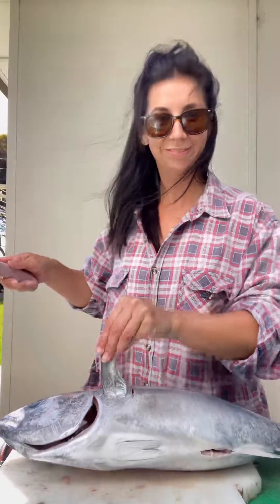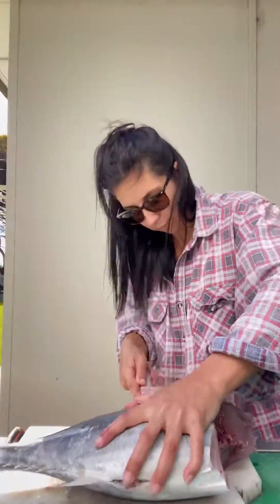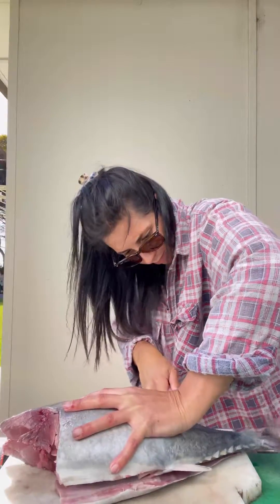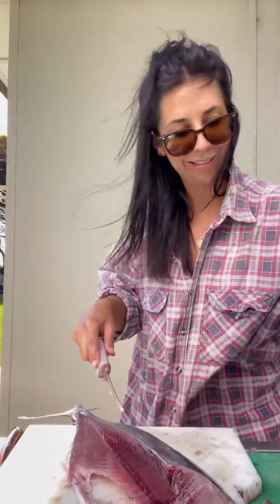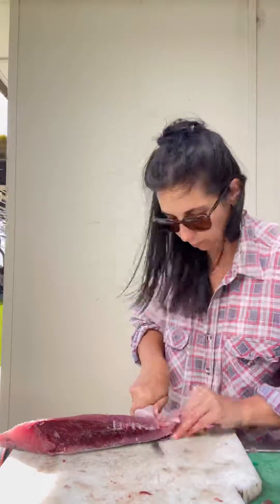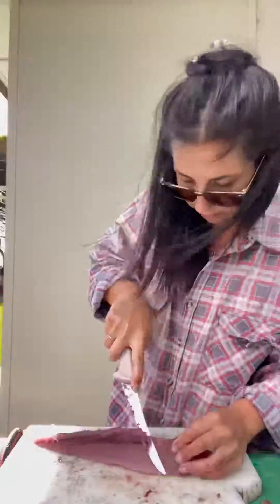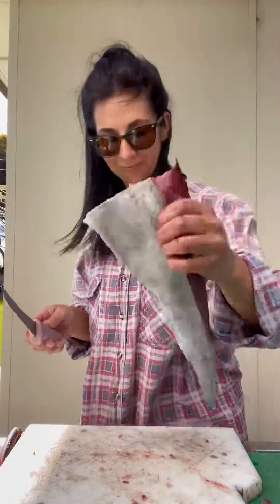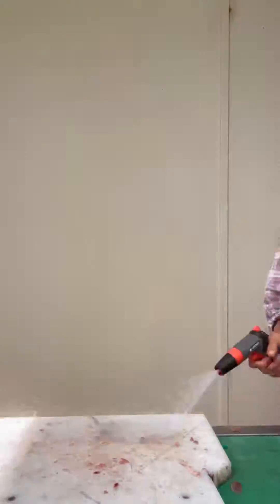How to fillet a tuna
Join me in my second attempt at filleting a southern bluefin tuna. I’ll walk you through what to do, and with a bit more practice I’m sure we’ll all get better at it!